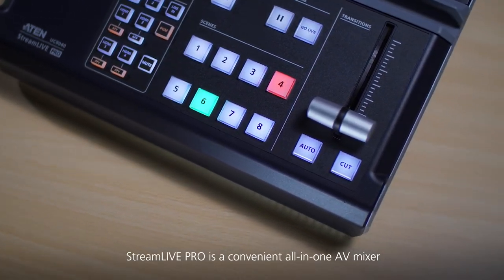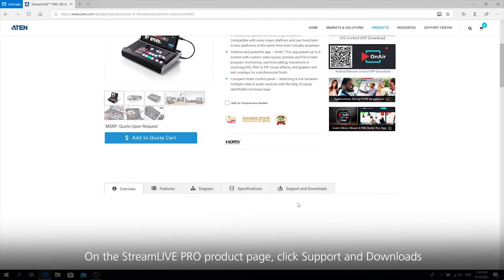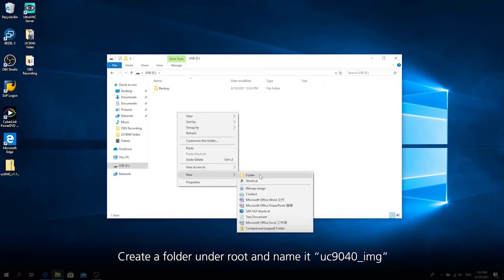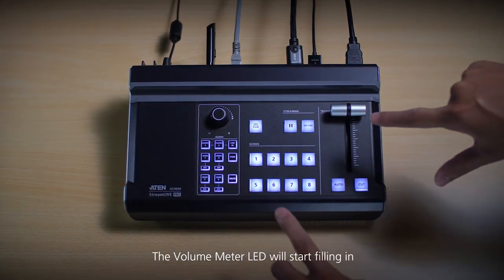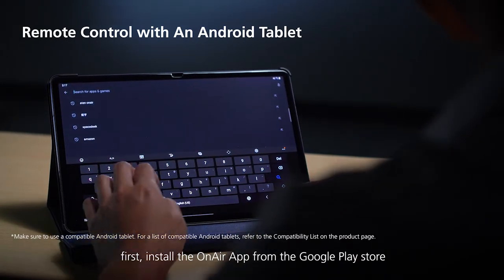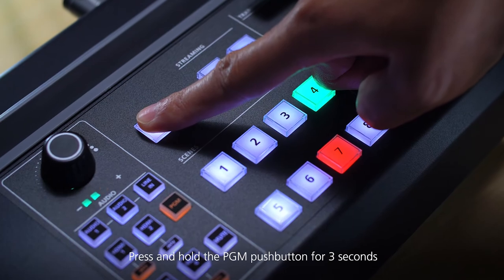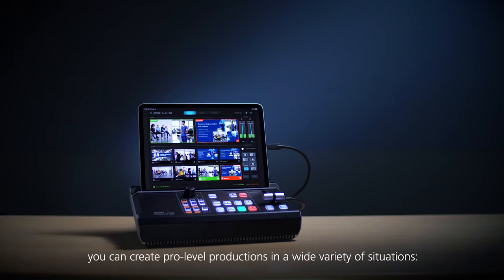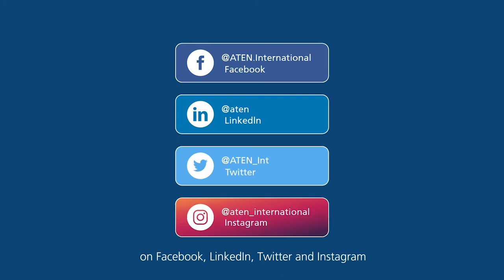How to upgrade the firmware and use Android tablets with ATEN StreamLIVE PRO (UC9040)?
In this video we'll show you how to set up your ATEN StreamLIVE™ PRO All-in-one Multi-channel AV Mixer (UC9040) with an Android tablet.

ATEN UC9040 StreamLIVE PRO is an innovative all-in-one 4-port HDMI AV mixer, packed with direct streaming, direct recording, and scene-based switching capability. It is optimized for the easiest operation and uses iPad to replace a computer and a monitor for controlling, preview monitoring, real-time editing, and arranging elements into your program mixing, thus reducing the complexity of your livestreaming setup’s equipment and cabling. It is literally a live production studio in a box but with extremely powerful features.